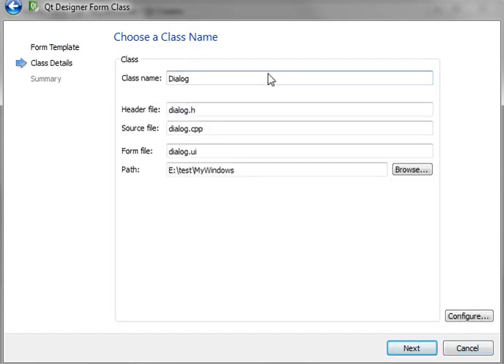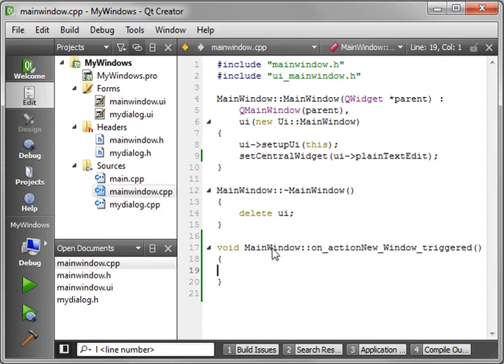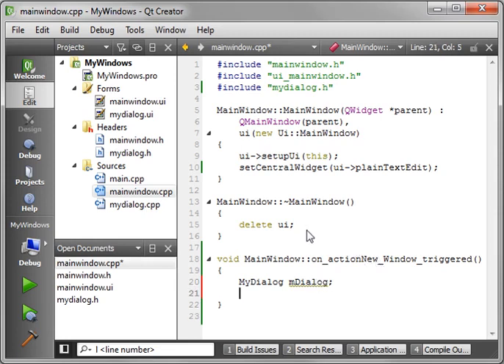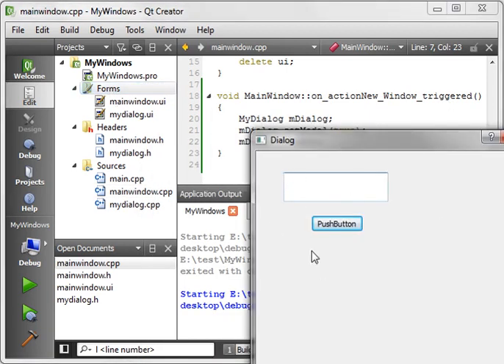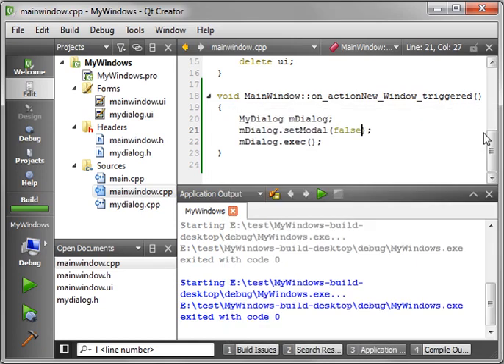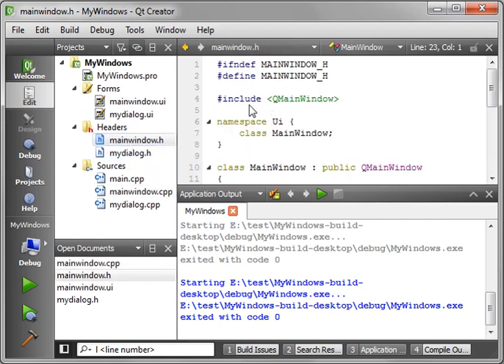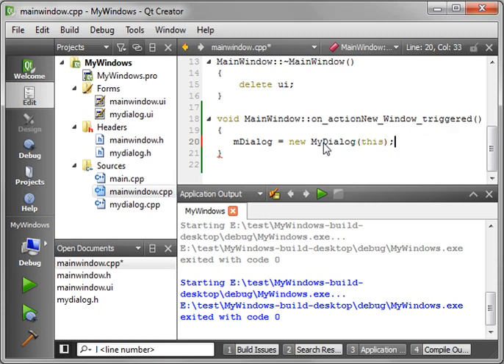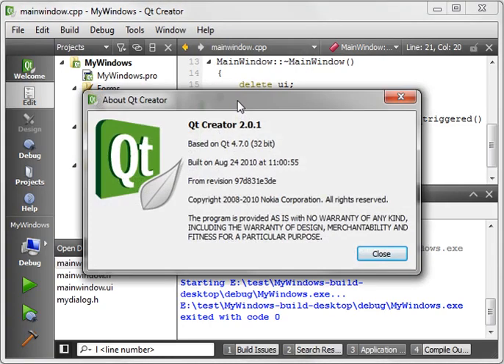C++ Qt 5 Displaying Windows